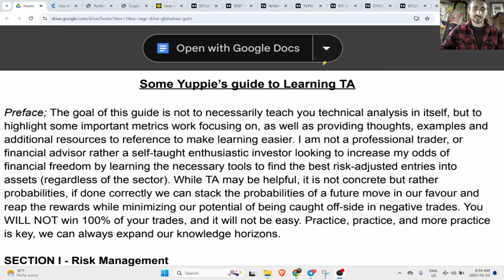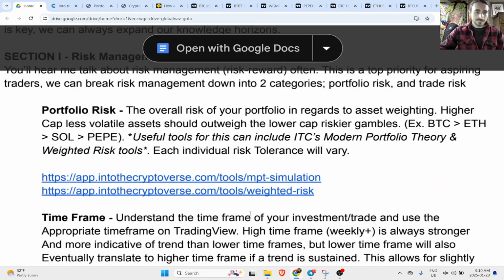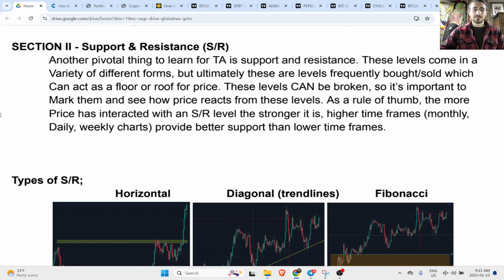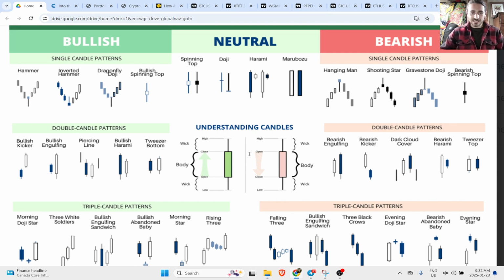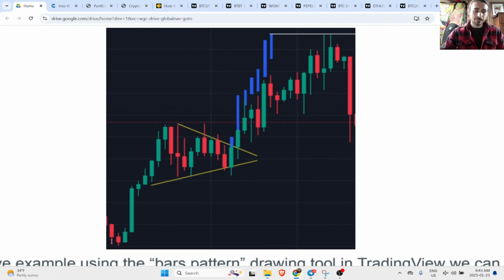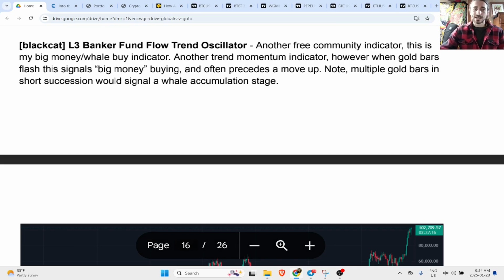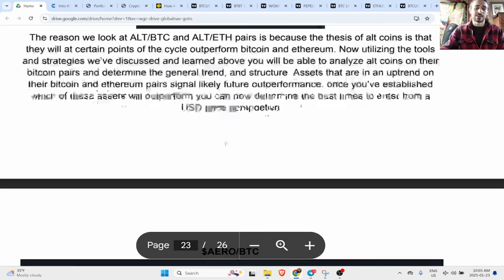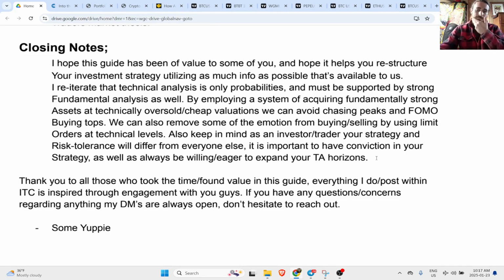Data Driven Value - Intro to Technical Analysis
0:00:00 Introduction
0:03:41 Risk Management, Timeframe and Portfolio Management
0:13:00 Using the long position tool to calculate Risk/Reward ratio
0:16:15 Additional risk factors (drawdown, revenge trade, win rate, position size, stop losses)
0:22:30 Support and Resistance (horizontal, diagonal trendlines, Fibonacci levels)
0:25:05 Fibonacci levels explained (retracements, extensions)
0:30:50 Moving Averages
0:32:50 Candlestick Patterns and Cheat Sheet
0:34:50 Price Action Patterns and Cheat Sheet (patterns, trends)
0:39:00 Bullish and Bearish breakouts/breakdowns
0:41:46 Price Pattern Measured Moves
0:46:46 TradingView Indicators
0:57:54 Classic and Hidden Divergences
0:59:30 Using Everything in Conjunction & Tips
1:01:48 Example Setups
1:08:45 Educational Resources
1:10:10 Closing Notes
1:11:49 Live charting support/resistance

Join me today as I breakdown my introduction to technical analysis guide, and discuss how I utilize these tools to develop strategy and gauge potential market direction. By utilizing these concepts and tools you can remove the emotion and FOMO from investing, and position yourself in strong fundamental assets at strong technical levels as well as taking advantage of trends, and breakouts.

*NOTE* Technical Analysis is not 100%, it can increase our odds of predicting an upcoming movement but should not be used solely in itself and  rather with a Fundamental First approach, backed by a technical setup.

None of this is financial advice, and should not be considered as such by any means. As always, I encourage you to do your own research.

*FOLLOW ME*
X @ DD_Value